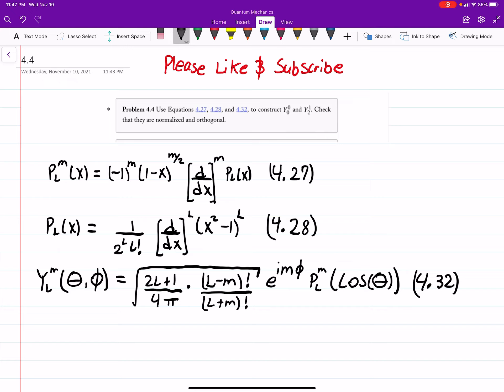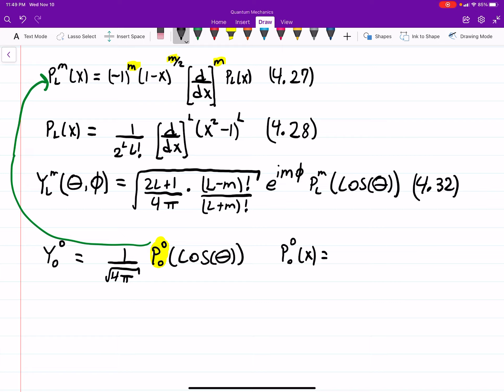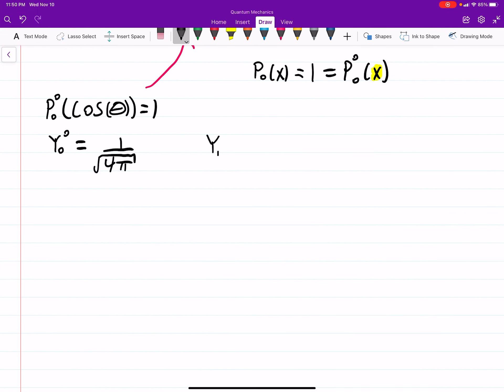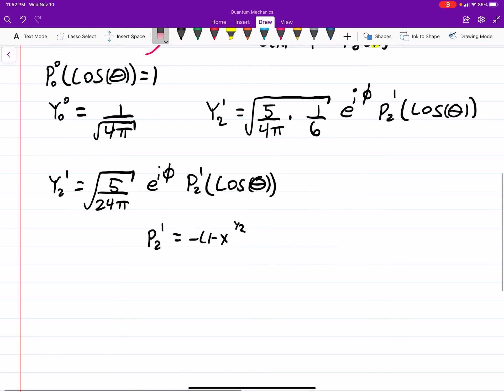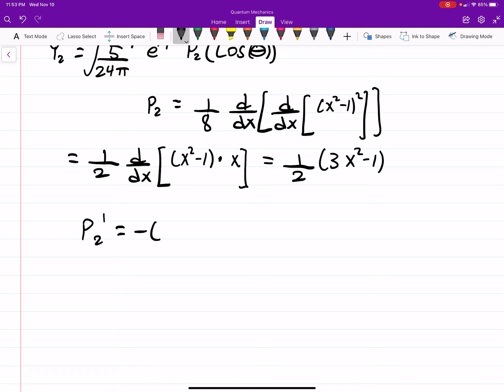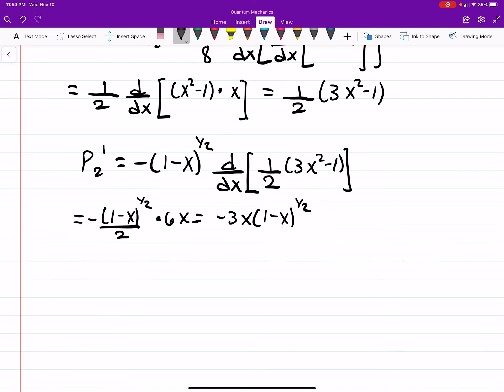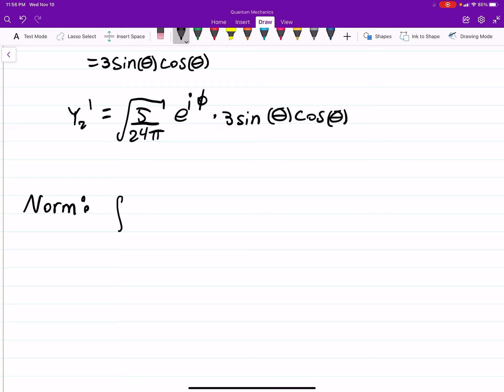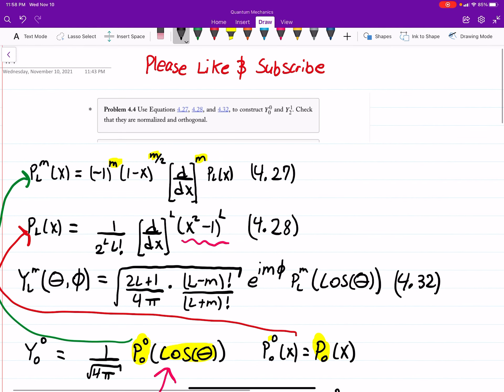Griffiths Quantum Mechanics Solution 4.4